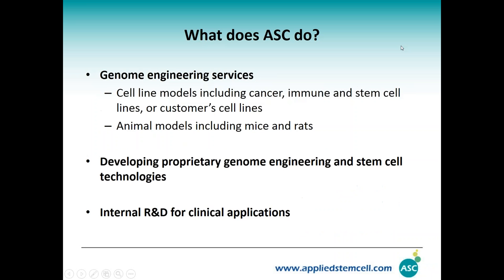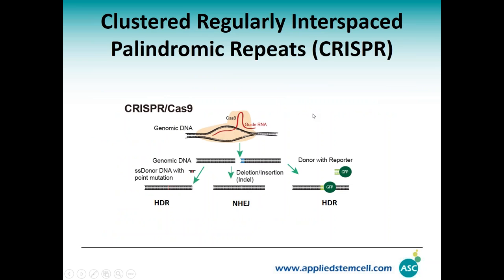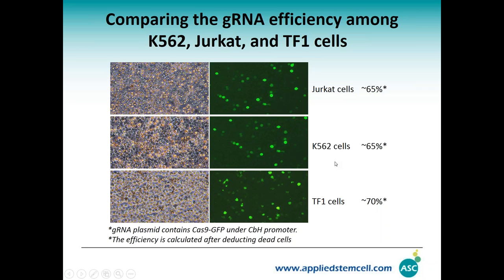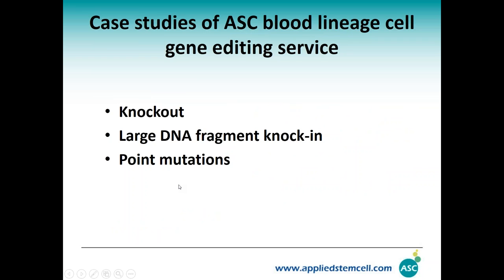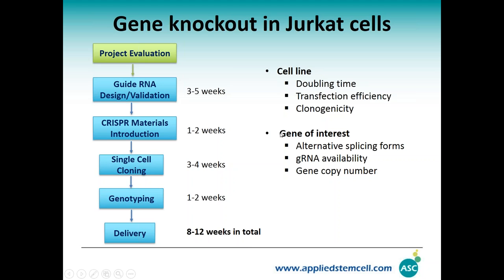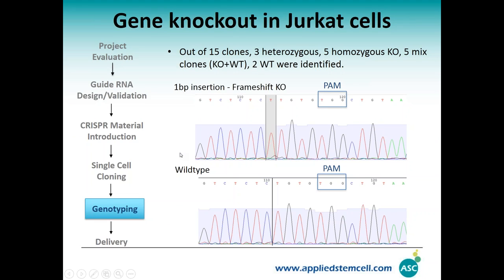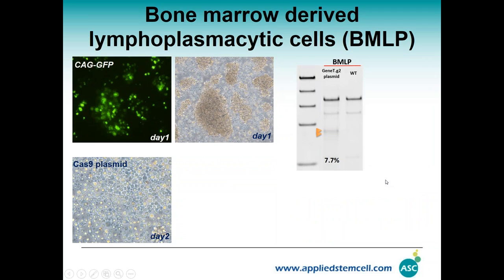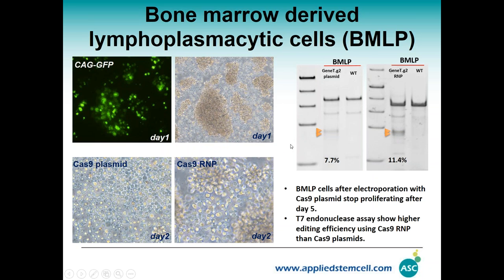2016 07 19 10 59 CRISPR Cas9 gene editing in Blood Derived Immune Cells